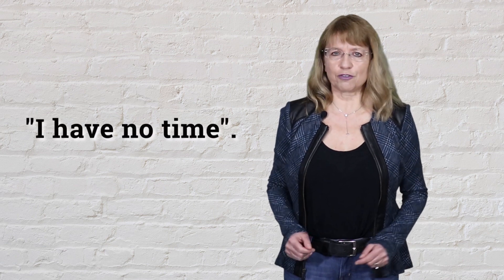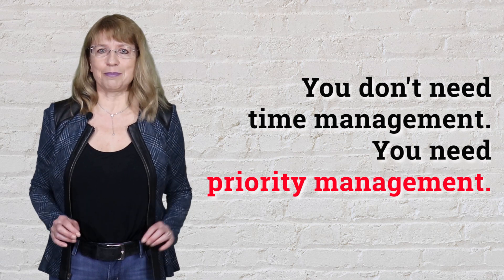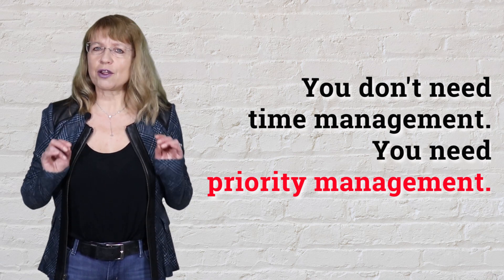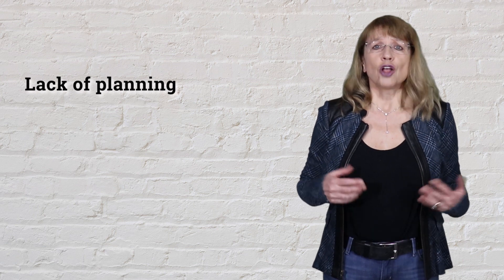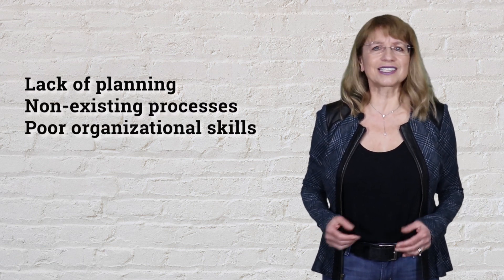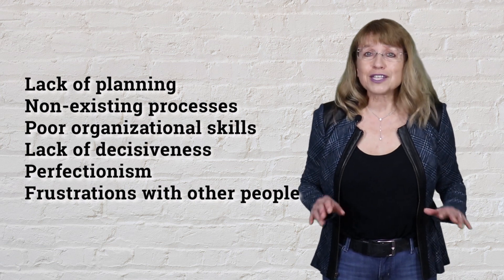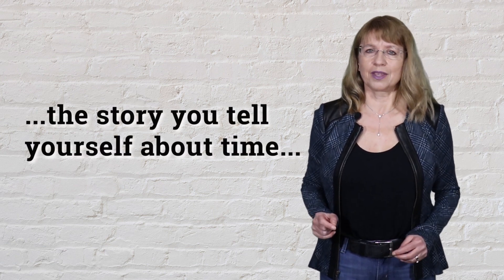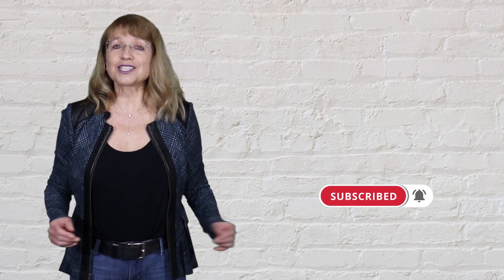What Is Priority Management?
Hello! Do you believe in time management?

You see… I don’t.

The clock is ticking no matter what we do and “managing time” is an oxymoron, in my mind. In my coaching business I work with many different clients and of course everyone has different challenges.

What I hear a lot lately is the phrase “I have no time”.

If you say that, this is also how you program your mind and this will become your daily reality.

People are working really hard and doing their best BUT working longer and longer hours won’t resolve the issue. It will burn them out.

You don’t need time management, you need priority management. Here is the thing…. It’s not about having time, it’s about making the time for things that are important and will move you forward either personally or professionally.

The results you’re getting in your life right now are showing you the effectiveness of your actions. Stop blaming other people. It’s not about them, it’s all about taking responsibility for your own actions.

If you feel you don’t have enough time in your day, I have to tell you that every single person has the same amount of time available but people handle it differently.

Most definite time wasters are:
• Lack of planning
• Non-existent processes
• Poor organizational skills
• Lack of decisiveness
• Perfectionism
• Frustrations with other people

All of this is true but the main one is your psychology and the story you tell yourself about time. Work on that and you will be at the top of your “time game”.

Until then, be happy, be healthy and be at your best.